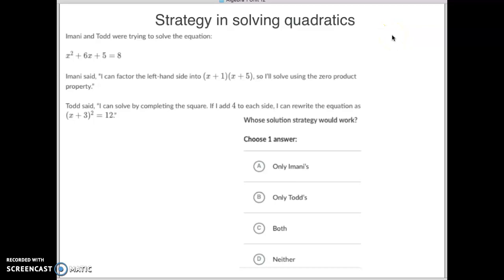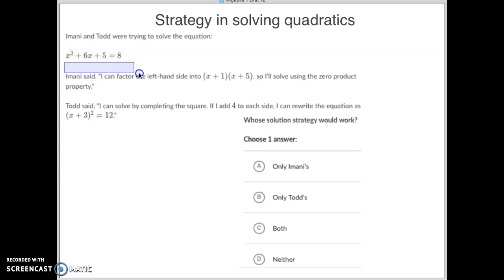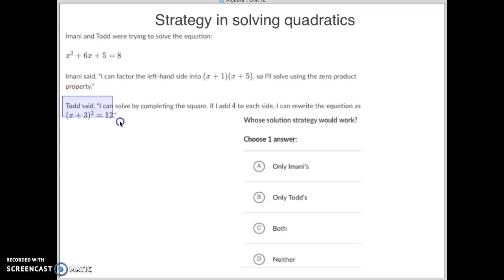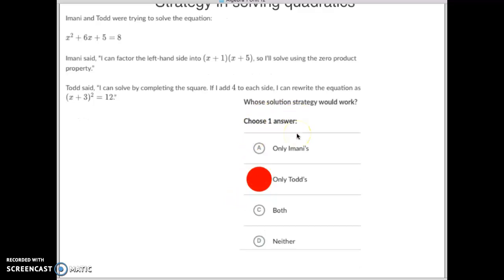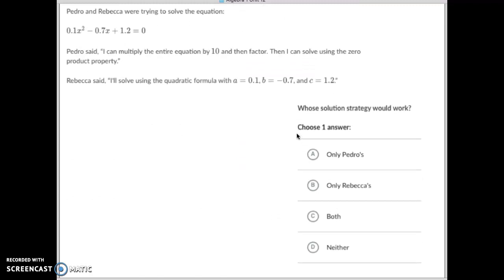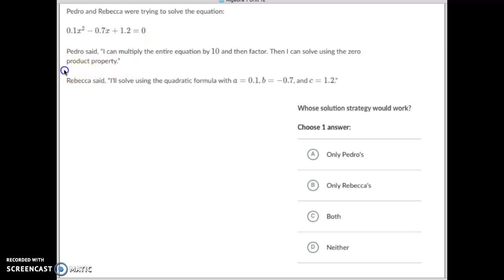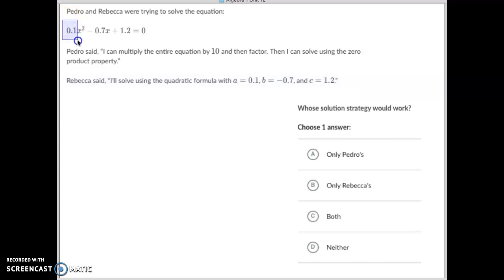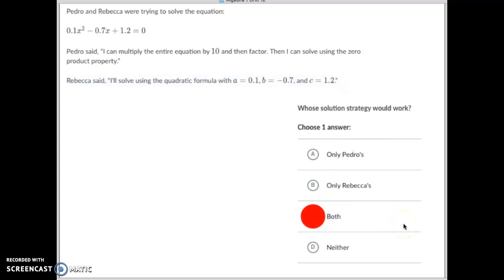Strategy in solving quadratics